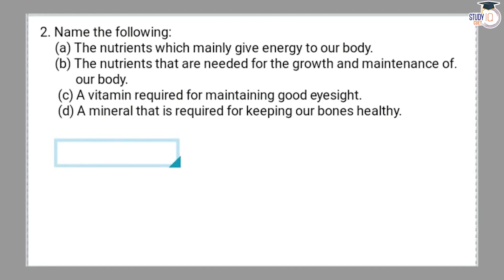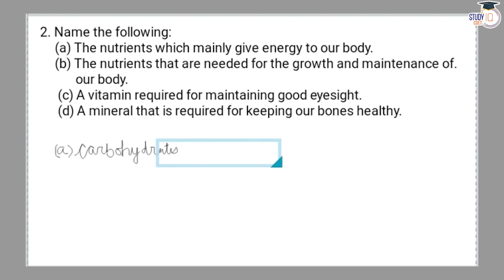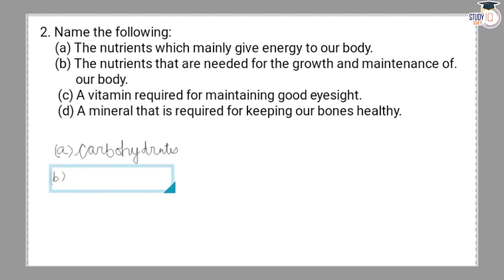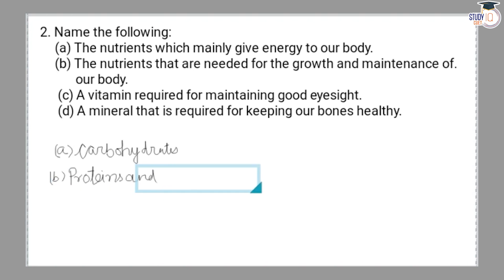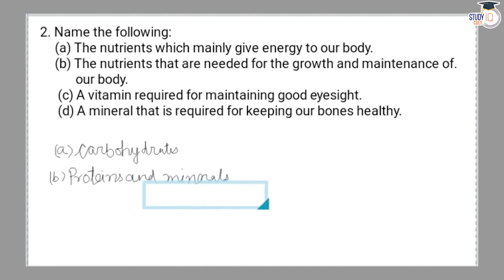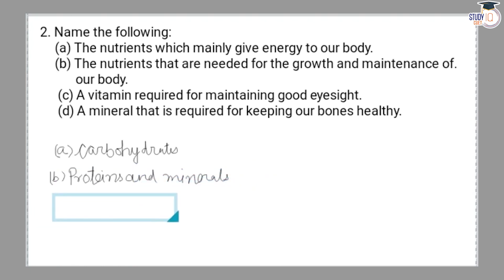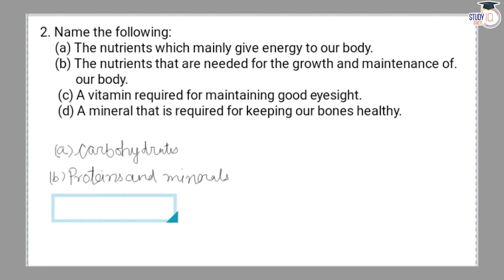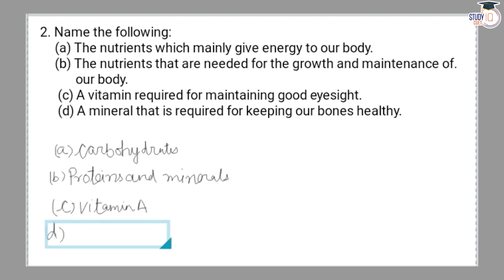NCERT Solutions Class 6 Science Chapter 2 Question No. 2 | Components of Food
*Question* -
Name the following:
(a) The nutrients which mainly give energy to our body.
(b) The nutrients that are needed for the growth and maintenance of our body.
(d) A mineral that is required for keeping our bones healthy.

In this video, unravel the intricacies of NCERT Class 6 Science Chapter 2, specifically addressing Question No. 2 on the Components of Food. Get comprehensive solutions and insights to enhance your understanding, aiding in effective exam preparation. Simplify your learning process with step-by-step explanations and ensure a solid grasp of fundamental concepts. Ideal for students seeking clarity on the complexities of Class 6 Science.